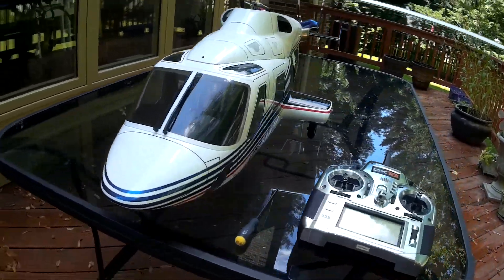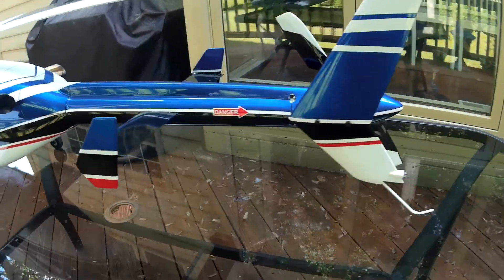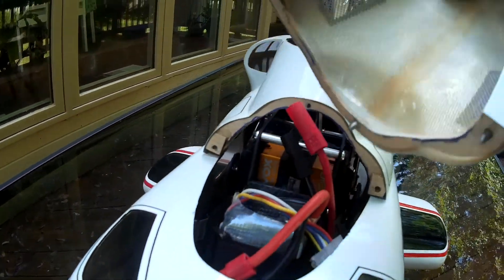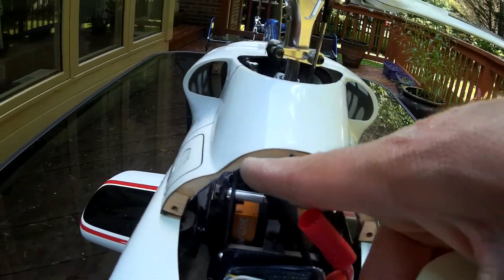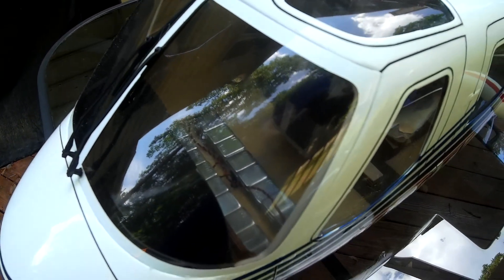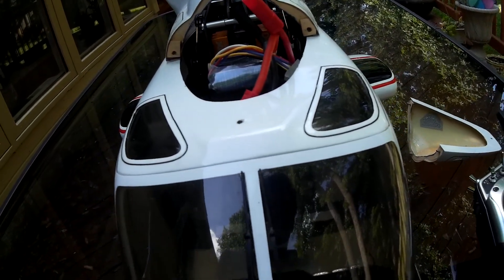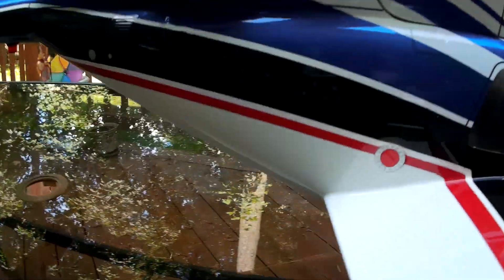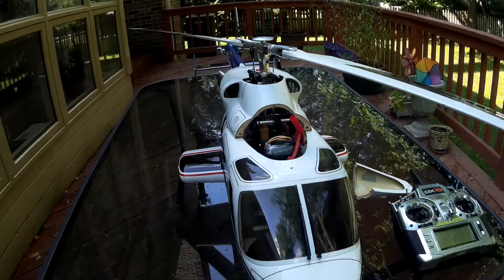Funkey Bell 222 - 600 Class Rc Helicopter - Pre maiden Hover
Explaining some of the mods including:
1. Battery seat
2. Added 1mm Carbon Fiber sheet on the bottom of fuse around the mounting holes for added strength
3. LED navigation Lights
4. Cut the dog house for better access for battery change out.